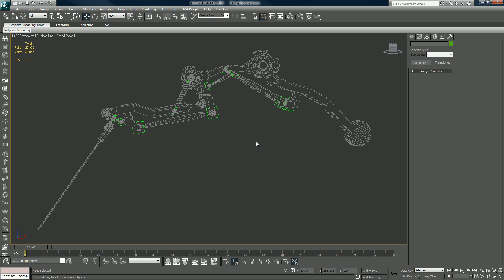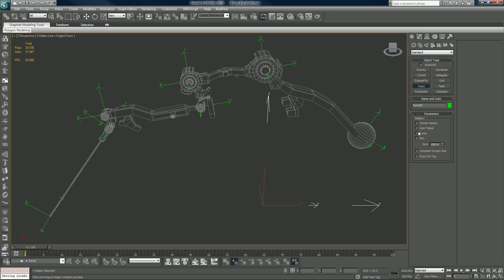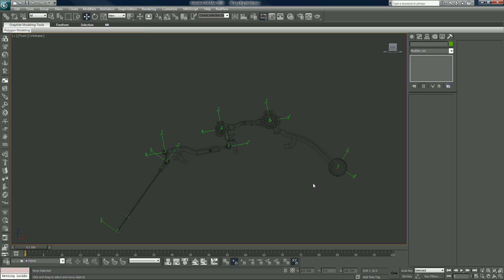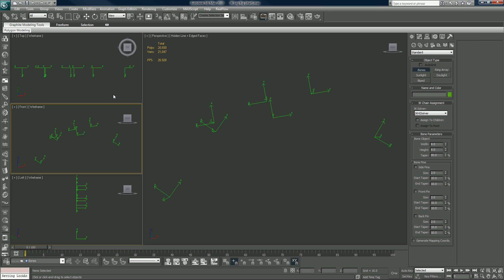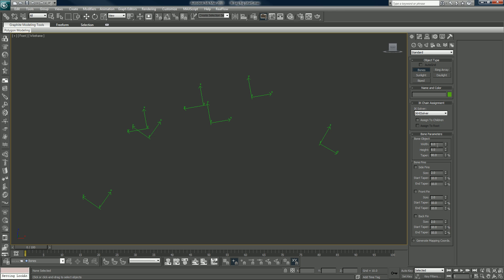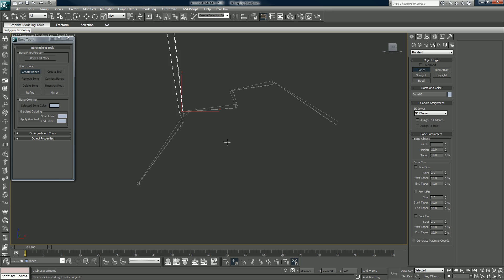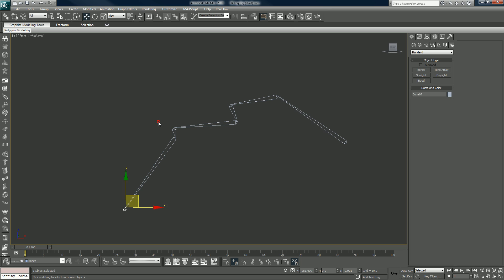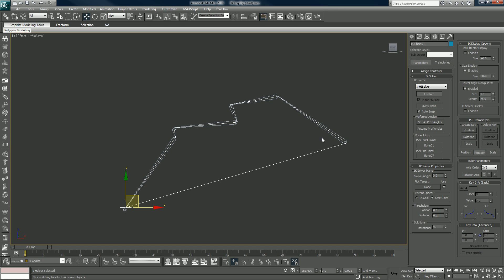Tutorial: Robo Rig 4/5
In this set of tutorial i will show you how to set up and rigg robotic parst for your mech, spy drone or common place machinery.

_gawn